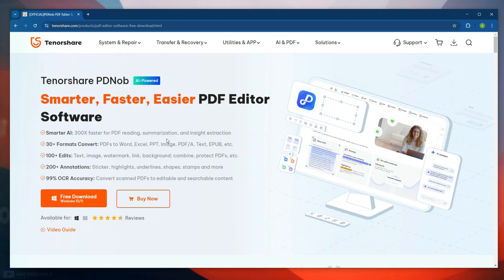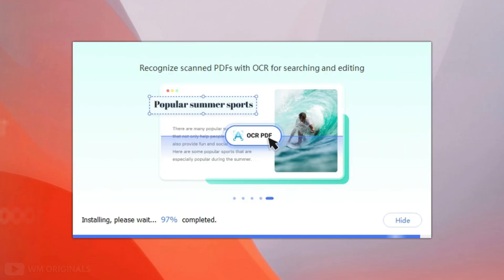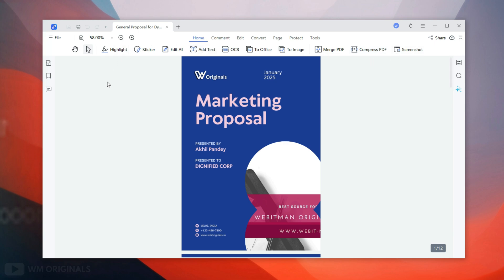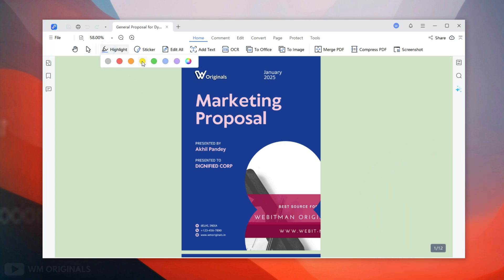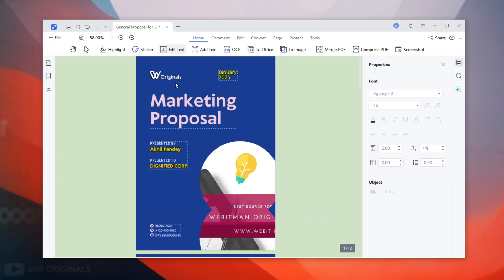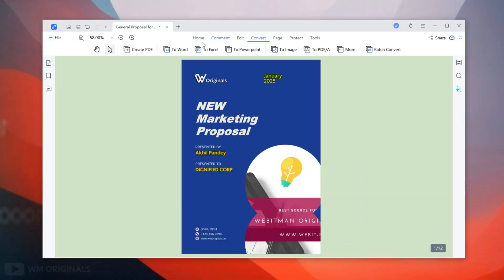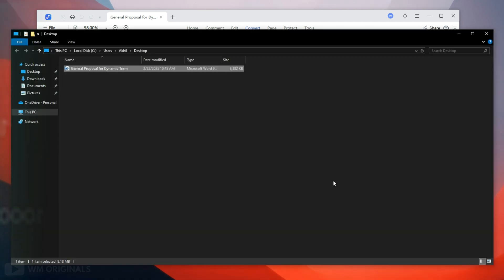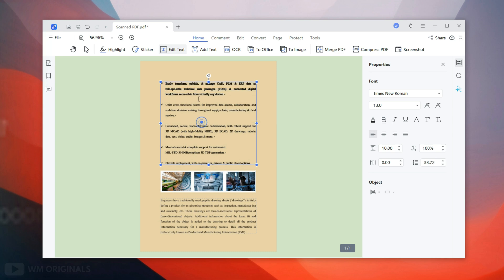Best Free PDF Editor for Windows 10/11 in 2025 | Our Top Pick & Review - Tenorshare PDNob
Edit, annotate, convert, and manage PDFs effortlessly without expensive subscriptions.

Looking for the best free PDF editor for Windows 10/11 in 2025? 🚀 Meet Tenorshare PDNob, the ultimate PDF editing tool that lets you edit, annotate, convert, and manage PDFs effortlessly — without expensive subscriptions! Whether you're a student, professional, or business user, this tool has everything you need to handle PDFs like a pro.

🔥 Why Choose Tenorshare PDNob?

✅ Full PDF Editing – Modify text, images, and formatting with ease.
✅ OCR Technology – Convert scanned PDFs into searchable and editable text.
✅ Annotate & Highlight – Add comments, highlights, and markups effortlessly.
✅ Merge & Split PDFs – Organize PDF pages as needed.
✅ Convert PDFs – Export to Word, Excel, and other popular formats.
✅ User-Friendly Interface – Simple, intuitive, and fast.
✅ 100% Free to Use – No hidden fees or premium paywalls!

Perfect for students, professionals, teachers, and businesses looking for an affordable and efficient PDF solution on Windows 10 and Windows 11.

📅 Best Free PDF Editor for Windows 10/11 in 2025 | Our Top Pick & Review - Tenorshare PDNob Tutorial & Review Video Timestamps:

00:00 Why we need a PDF Editor?
00:29 Best FREE PDF Editor for Windows 2025
00:59 What Makes Tenorshare PDNob Best PDF Editor for Windows 10/11
01:18 How to download Tenorshare PDNob PDF Editor for free
03:13 How to Edit PDF Files
03:48 How to Convert PDF to Any format
04:08 How to Convert pdf to word document
04:46 How to edit scanned pdf file or photo
06:01 Outro

📝 Queries Answered -